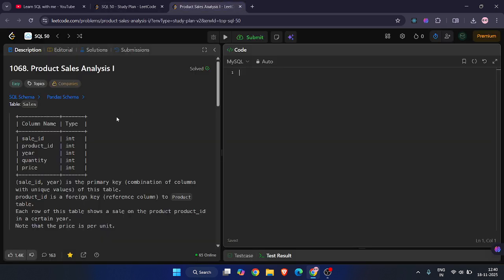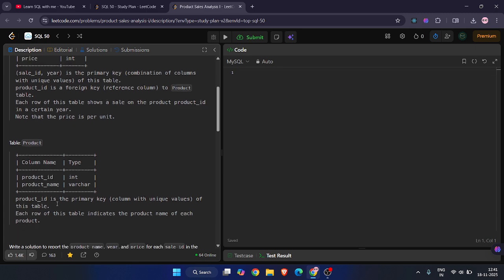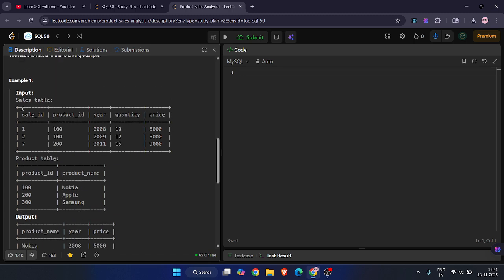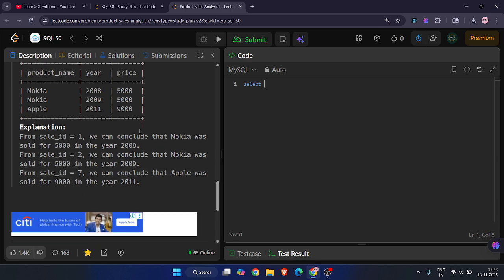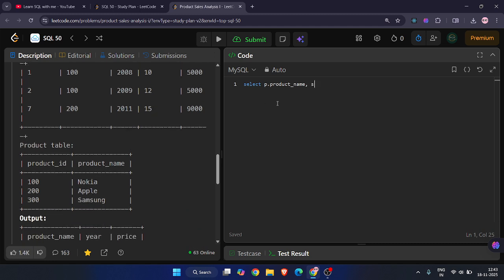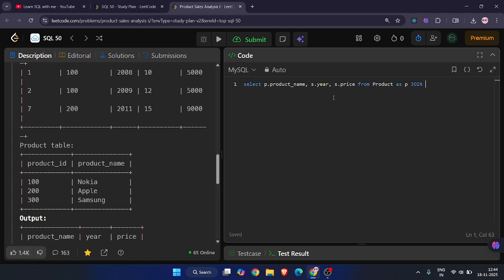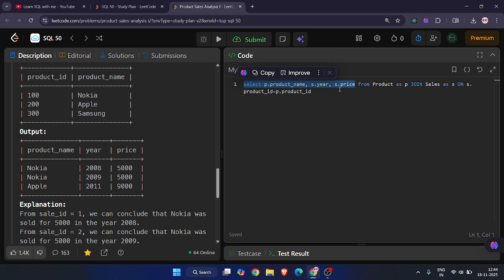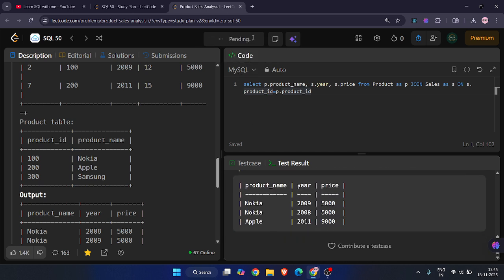LeetCode SQL Sheet – Ep 6 | Product Sales Analysis I | Learn SQL with Me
Practice SQL with this beginner-friendly tutorial!
In today’s video, we solve two important SQL interview questions from the SQL 50 LeetCode Sheet:
✔ Product Sales Analysis I

These problems help you build a strong foundation in SELECT queries, filtering, conditions, and real-world data scenarios. Whether you're preparing for FAANG interviews, SQL tests, database roles, or simply improving your SQL knowledge—this video is perfect for you.

🔍 What you will learn in this video:

* How to write clean and efficient SELECT queries
* Understanding WHERE conditions
* Working with constraints
* Thinking like an interviewer

👉 Learn SQL from scratch through practical examples and interview-style questions.

💬 Try solving the questions before watching!
Comment your answers below — let’s grow together.